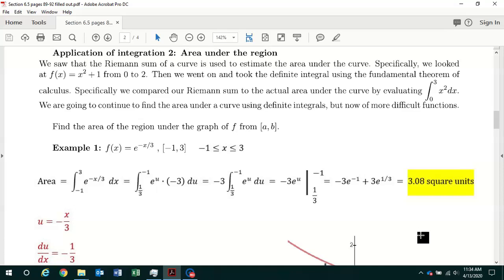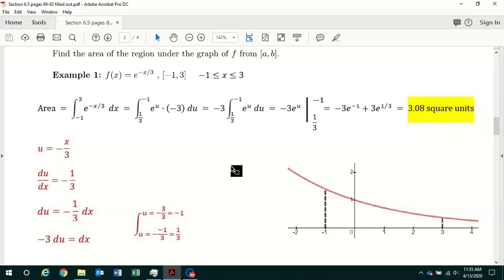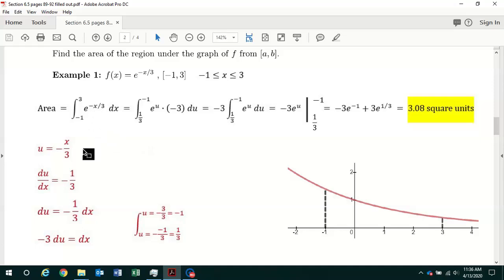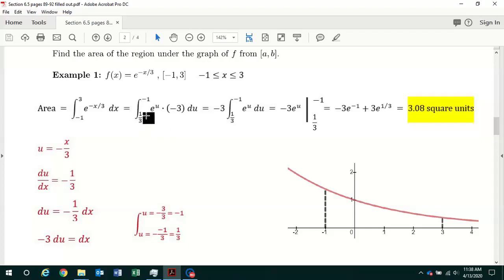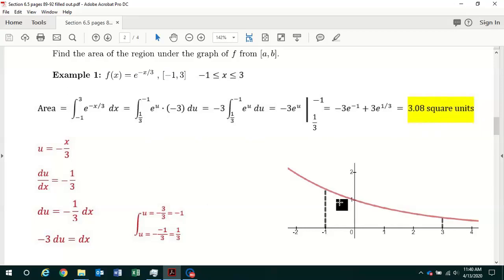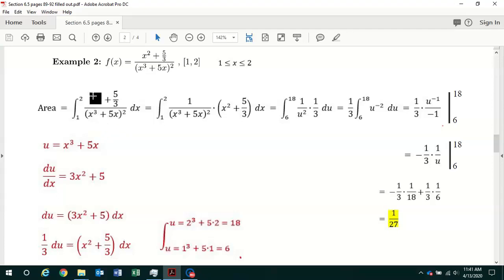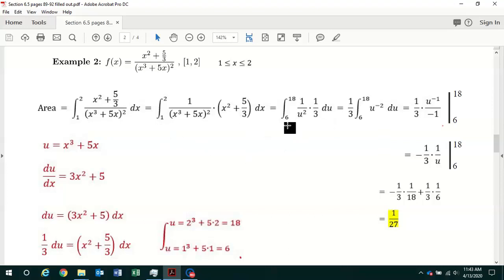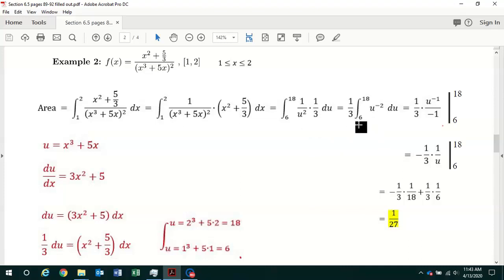Math 132 Definite Integrals Page 90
Area under a curve and above the x-axis